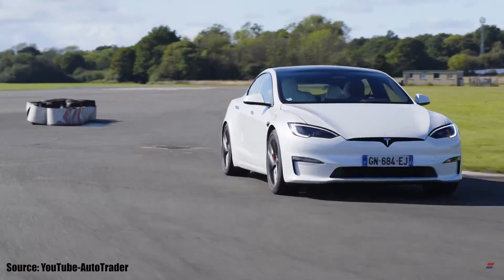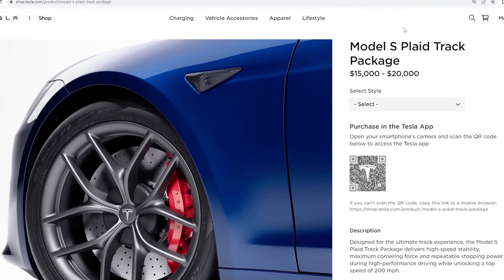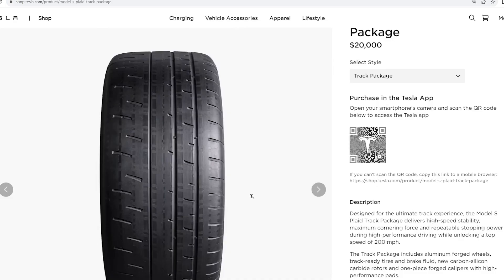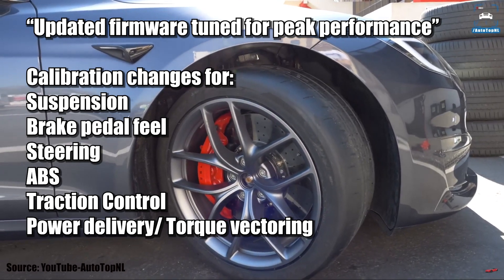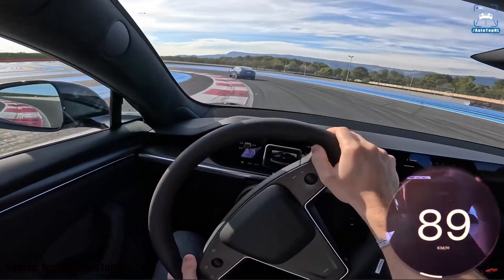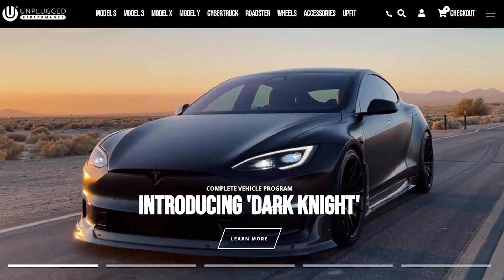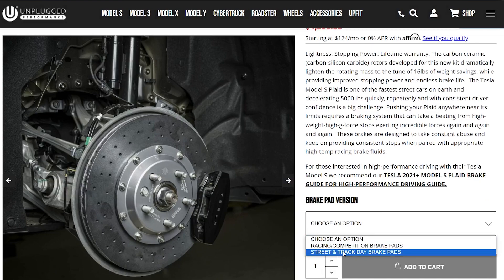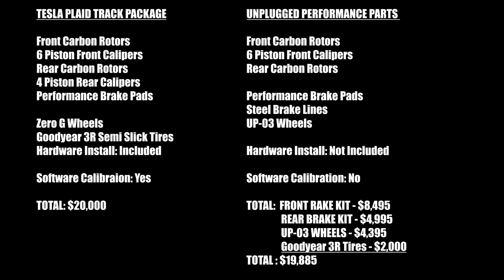Tesla Model S Plaid TRACK PACKAGE - Buyer's Guide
Chapters:
0:00 Intro
0:55 Part 1 - What Comes with the Track Package?
2:59 Part 2 - Professional Driver Reactions to Track Package
4:40 Part 3 - Other Options Besides Tesla Package
7:50 Final Thoughts